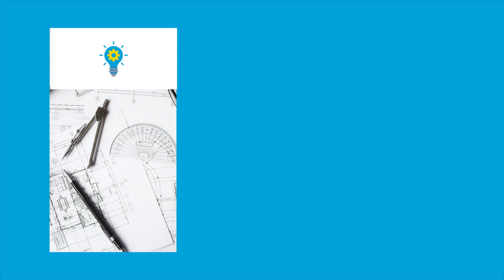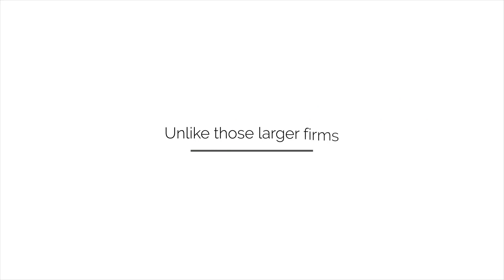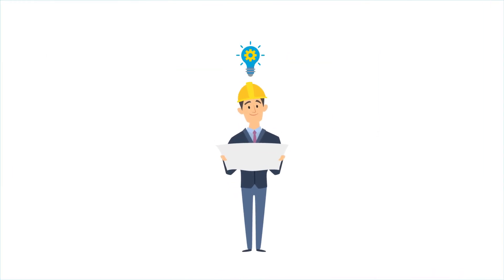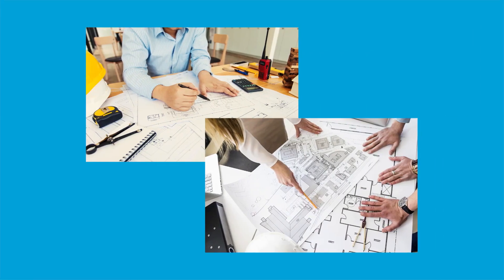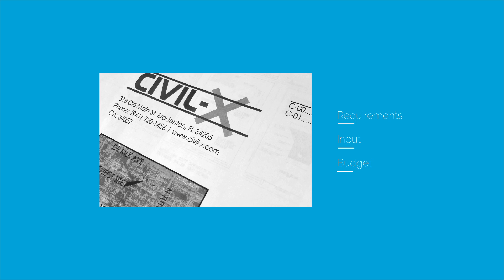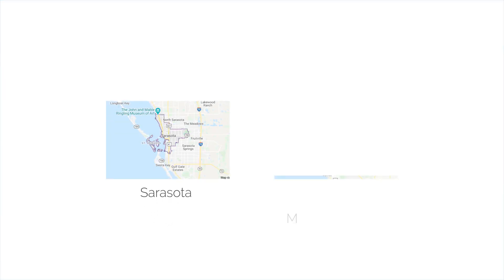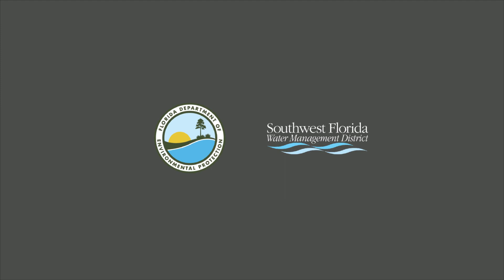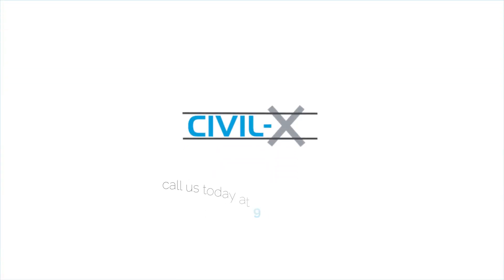Civil-X Engineering in Manatee and Sarasota County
When you are looking civil engineering services that you can count on, choose Civil-X Engineering in Bradenton, FL. We will come up with a solution for every need with no hidden fees and quick turnaround time. Unlike those larger firms, we prioritize your small commercial and residential projects and create unique solutions that are truly personalized to your needs. Our experienced and passionate civil engineering team is able to create solutions and plans based on your requirements, input, and budget - regardless of what you need. Civil-X Engineering commonly works on projects in Sarasota and Manatee County and with agencies such as FDEP and SWFWMD  as well as many others.